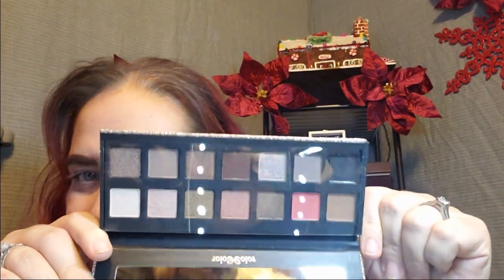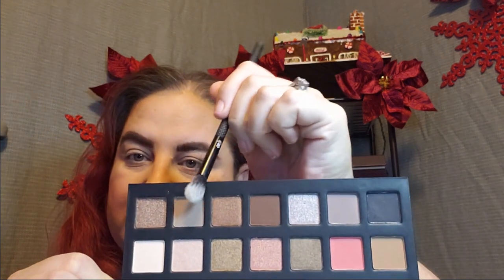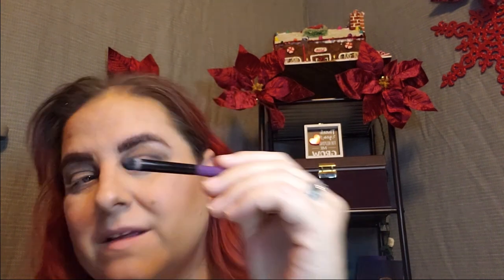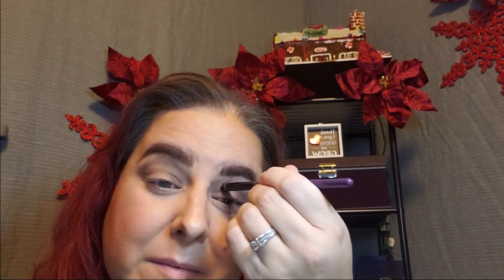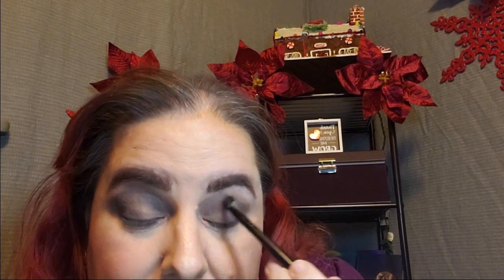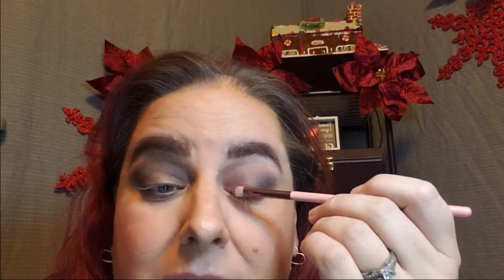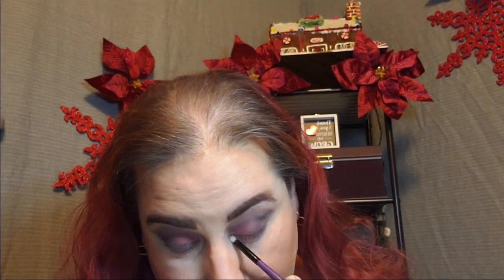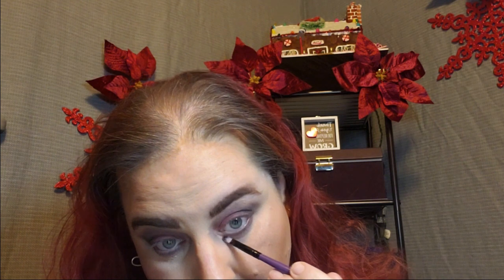Shop my Stash and GRWM Ccolor Cosmetics Feverish pallet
This is a fun, lighter smokey eye with a hint of color. Come and hang out and let's have fun with makeup!!!

Here is the link the Ccolor Cosmetics website. They are such a fantastic cosmetics company, please give them a try!!

Remember go out and have an adventure!!!

My photography Facebook page. If it's not in my shop below, you may find it

Check out my photography shop as well for all kinds of cool merch and custom goodies!!!